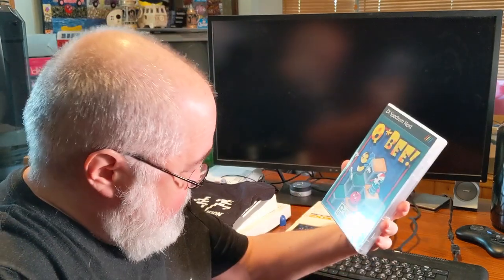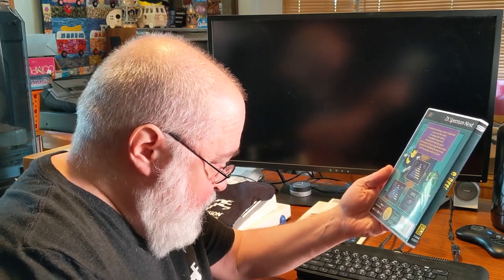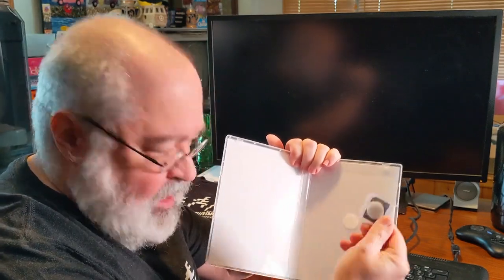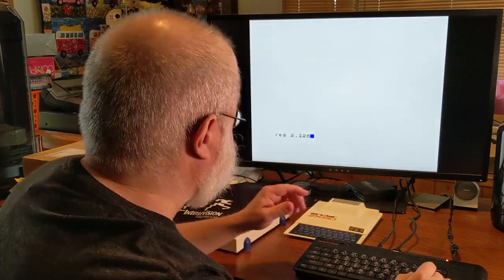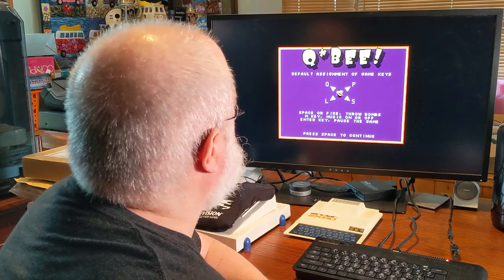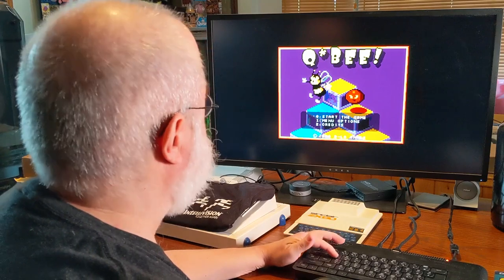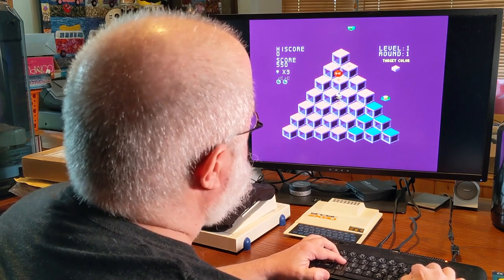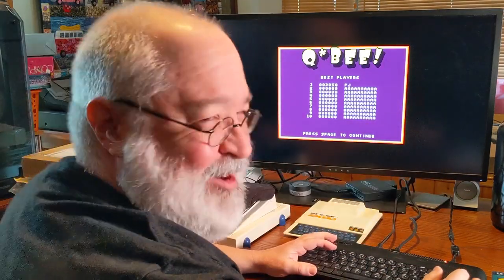Q*Bee! - Sinclair ZX Spectrum Next - QBee Retro 8bit Speccy Computer Game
Today I play Q*Bee! by D-Lo Games.
This is a Qbert type game and was tons of fun.
In my short 10 minutes of play, I did not get to level 2 but did get to stage 3 of Level 1 so was close.  hahaha
Come check out this fun Speccy Next game and how I show off how it is done.

If you enjoy my channel and wish to help me grow it more, please consider becoming a patron at: